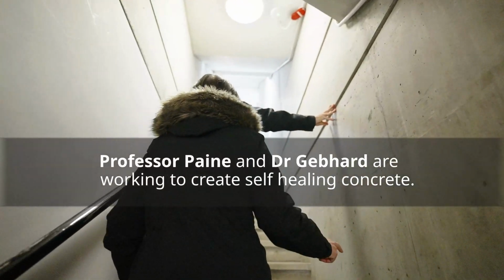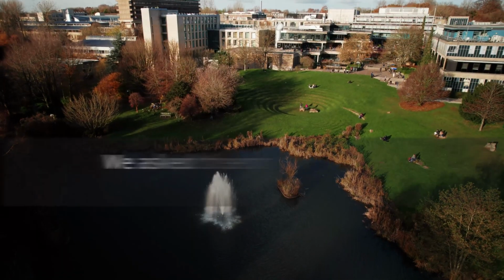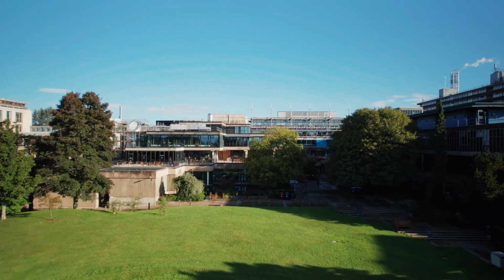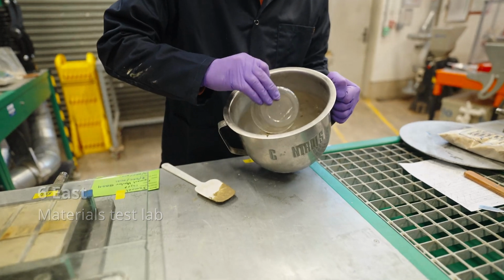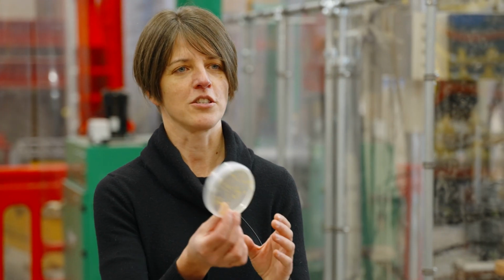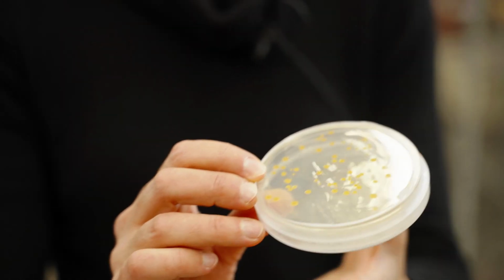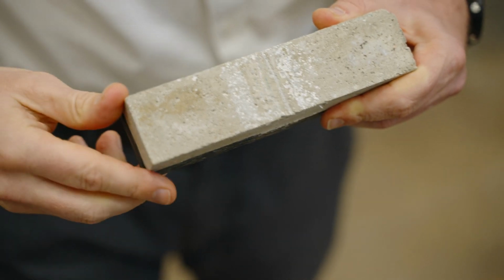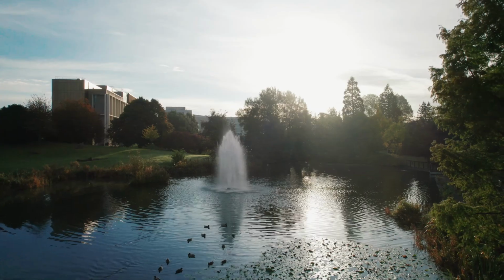Creating self healing concrete using bacteria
Professor Kevin Paine and Dr Susanne Gebhard from our Departments of Architecture & Civil Engineering, and Biology & Biochemistry talk about their collaborative research to develop concrete that can repair itself and the impact it could have on construction worldwide.